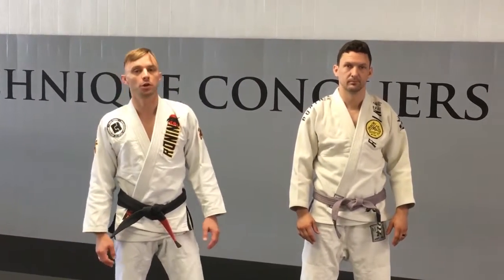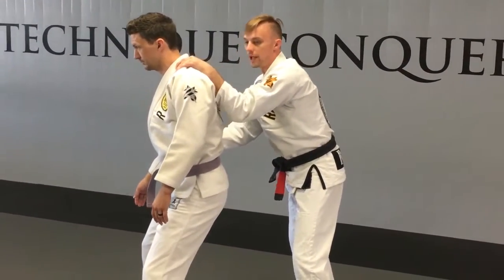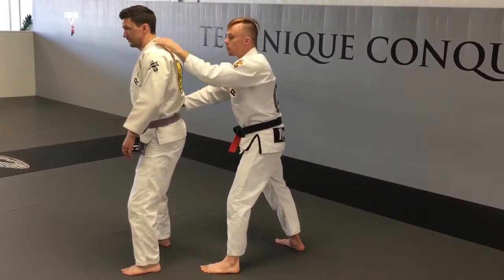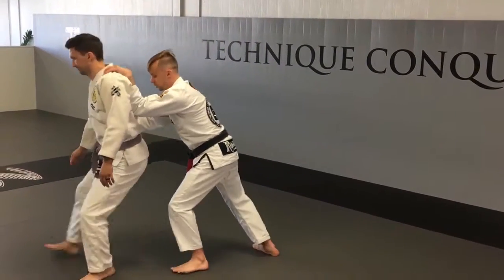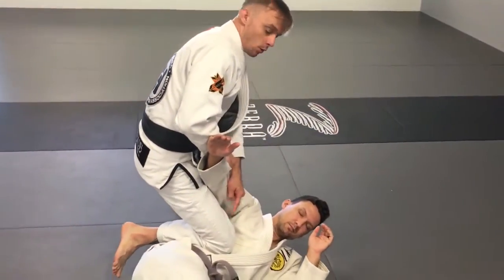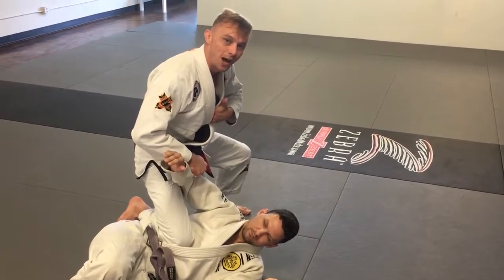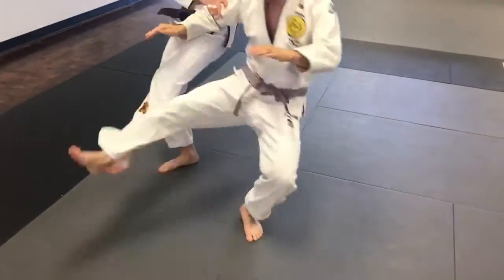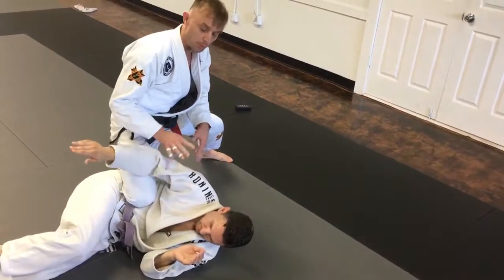Foot Sweep From The Arm Drag Basic Jiu Jitsu For Law Enforcement Self Defense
Brian Stuebner shows a footstep available when someone is resisting being moved from the arm drag position.

This is a way to get someone to the ground without elevating them first which would use a lot of strength, cause excessive damage, and not end in a controlled position.